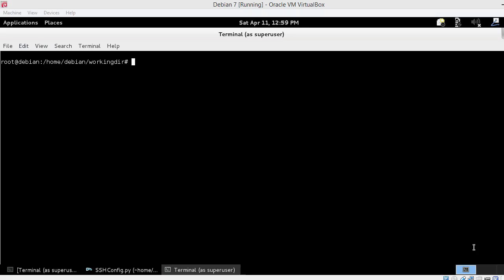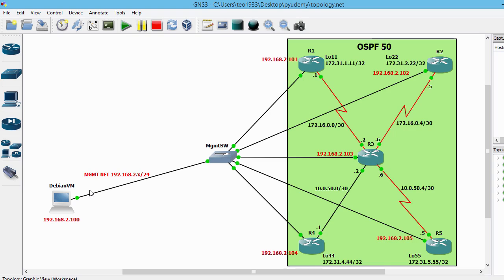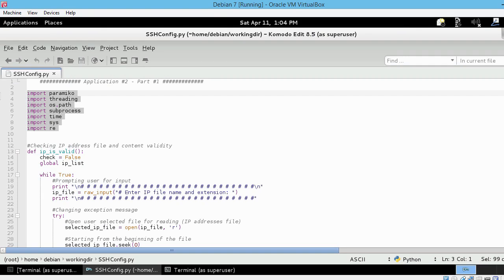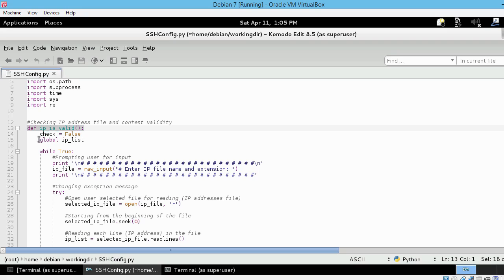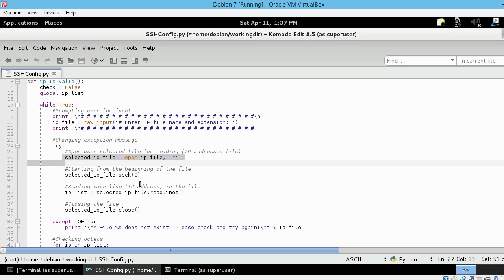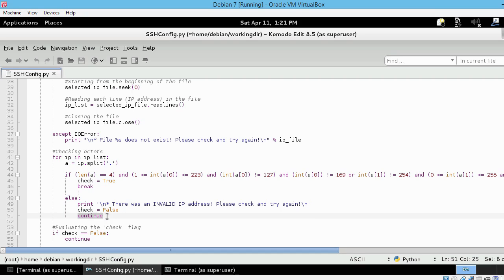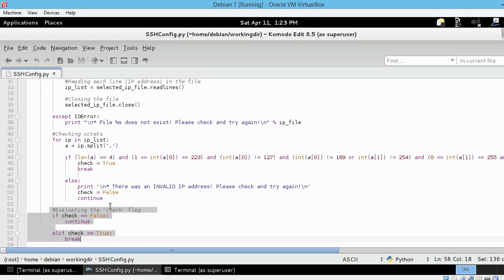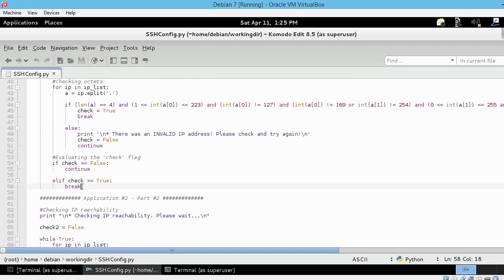Learn Python For Real Life Networking - #2 Part #1